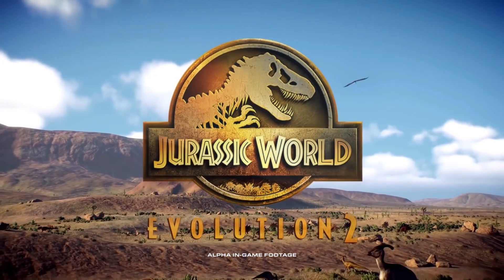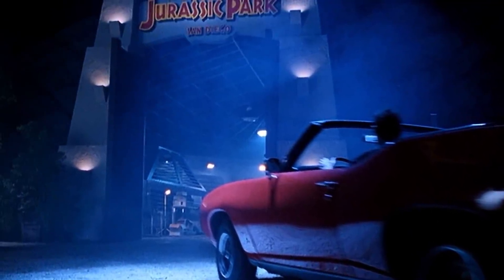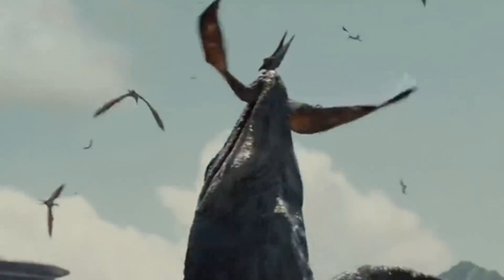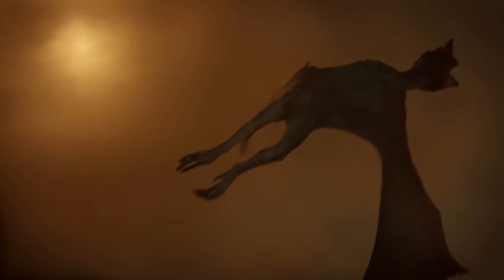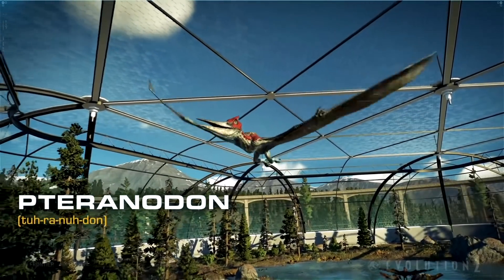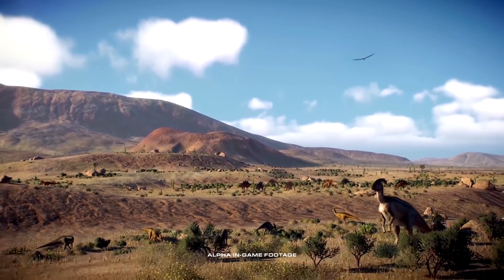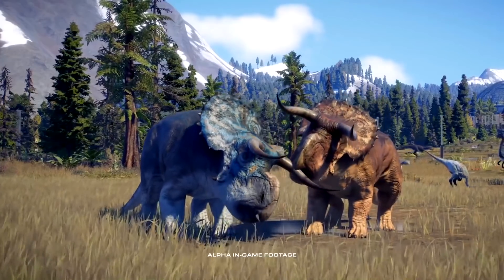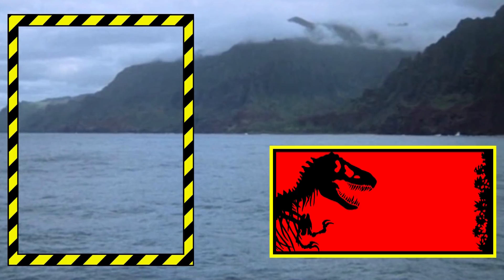What You Need To Know About Jurassic World Evolution 2 (So Far) | Official Trailer Review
This is what you can expect to see in the new game, Jurassic World Evolution 2. Coming soon to PS5, Xbox and PC! Dinosaurs and animals like Mosasaurus, Plesiosaurus, Geosternbergia and Attenborosaurus arrive with T.rex, Nasutoceratops and even the Giga eventually!